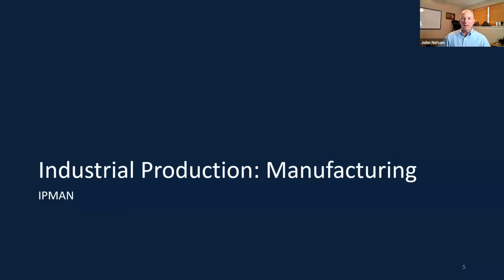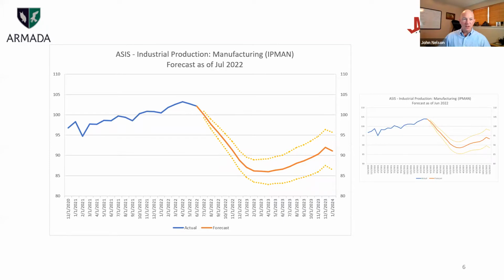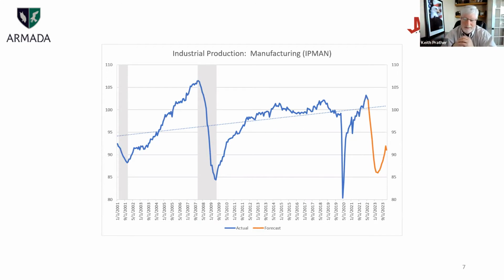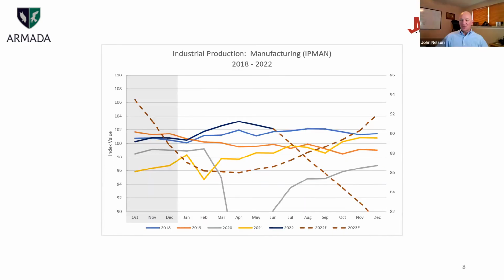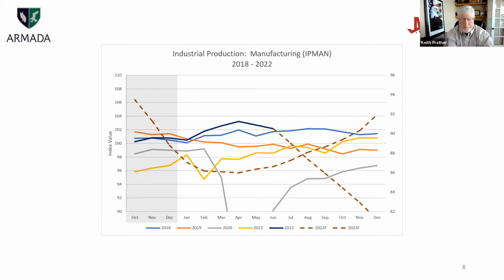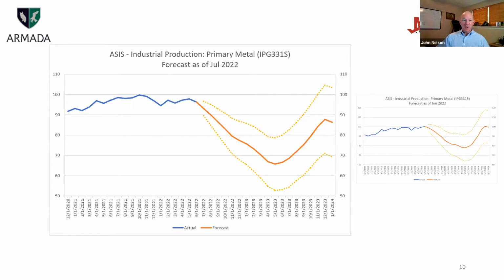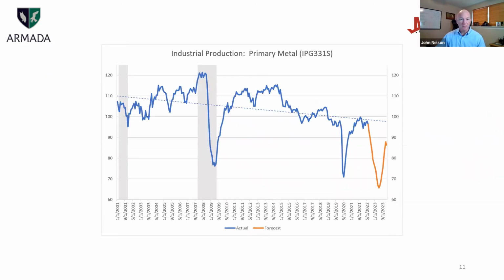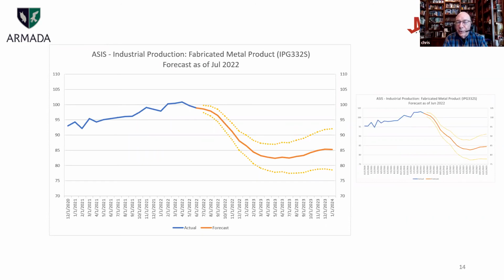ASIS: Industrial Production for Manufacturing - August 2022